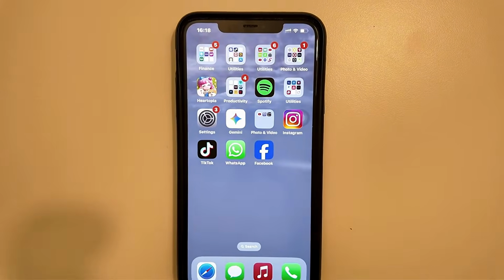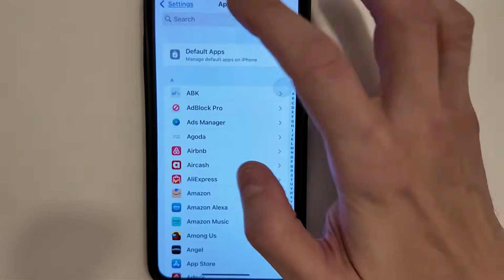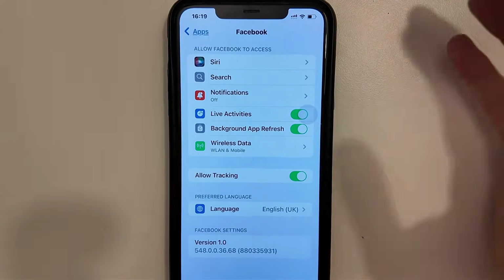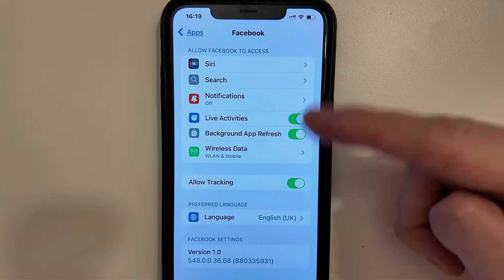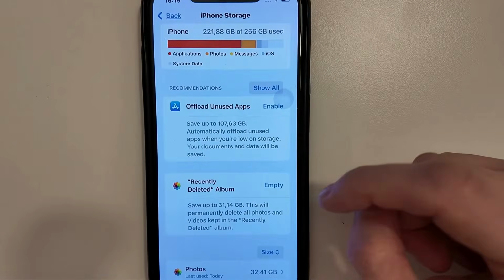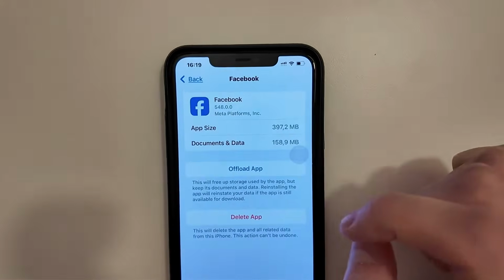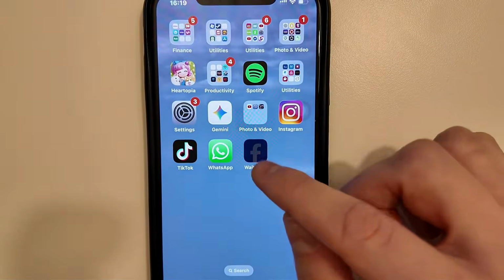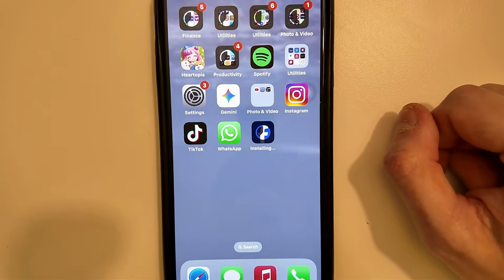How To Fix Facebook Not Showing Pictures | Step By Step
If you want to be able to fix facebook not showing pictures, then this video will be perfect for you!